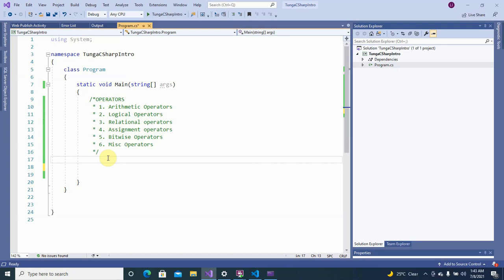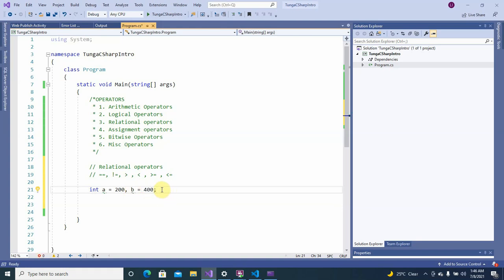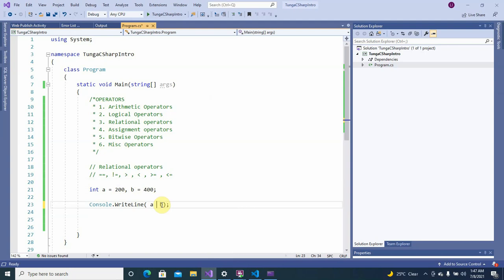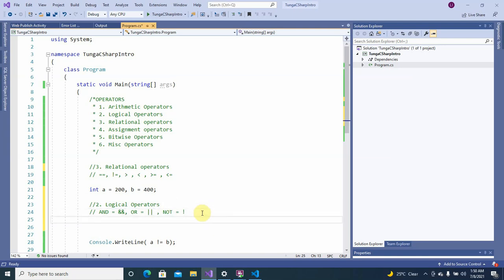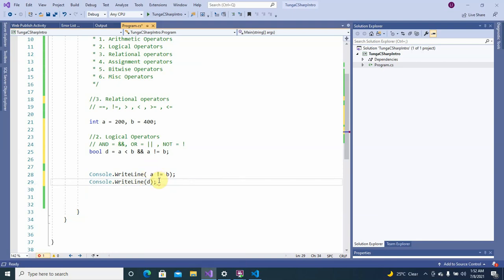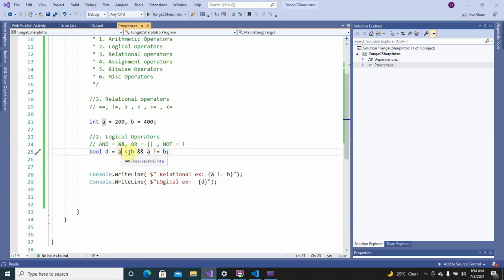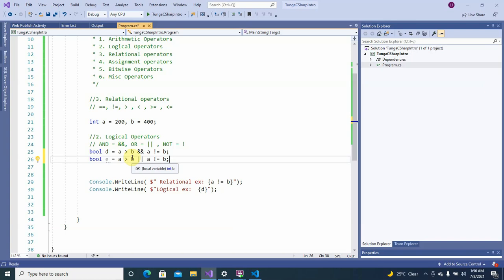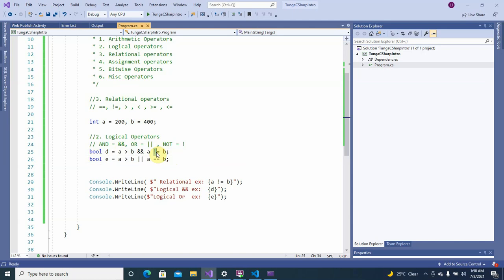4. Relational and Logical Operators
This content continues the C# operators. It explains relational and logical operators.